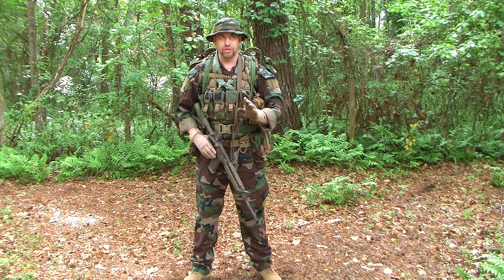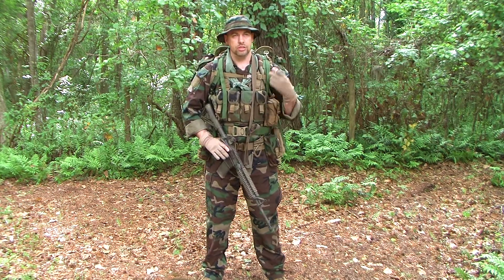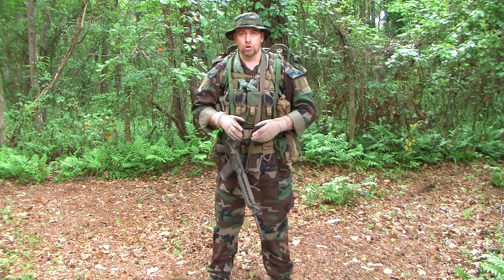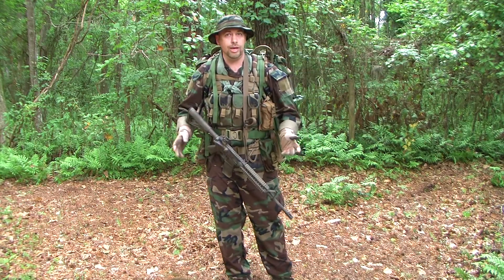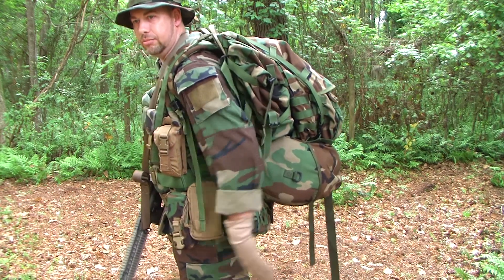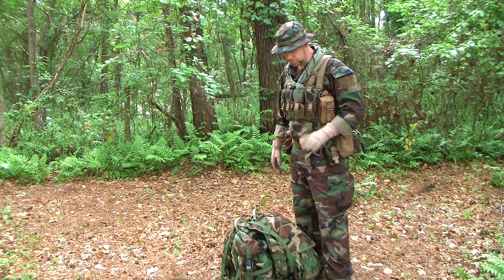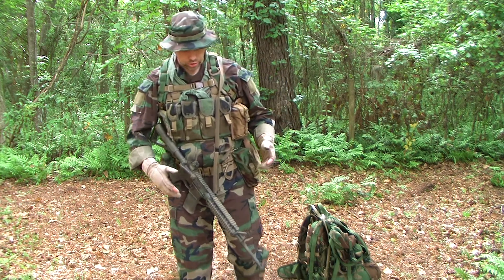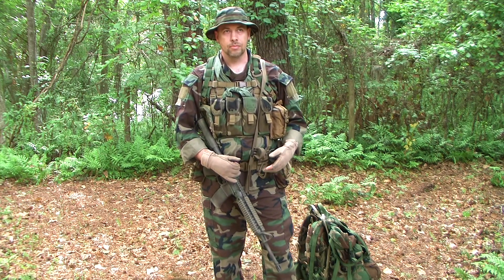Some thoughts on gear setup & use, scenerios, etc....